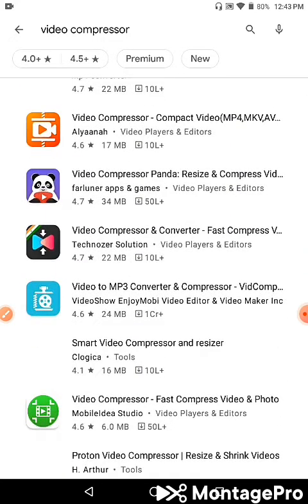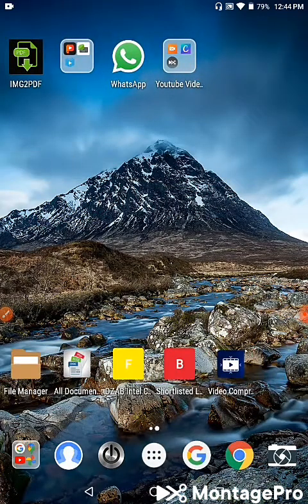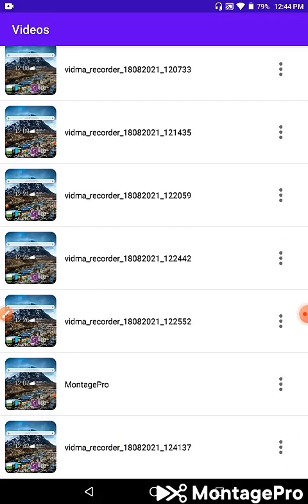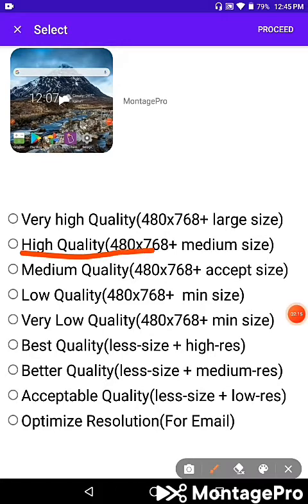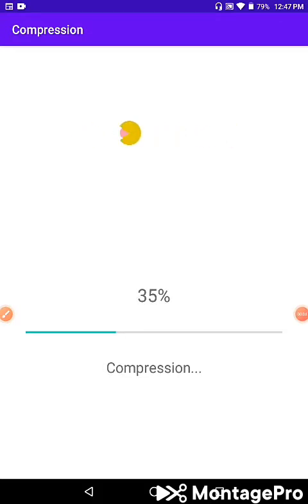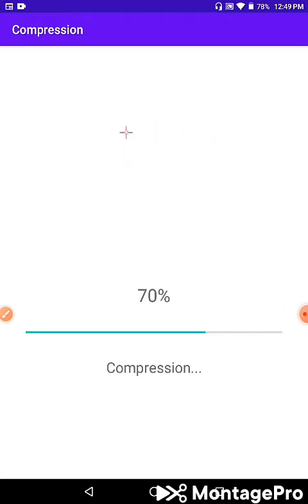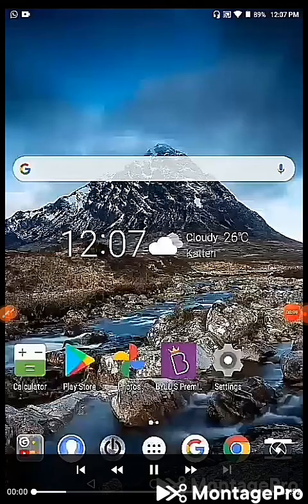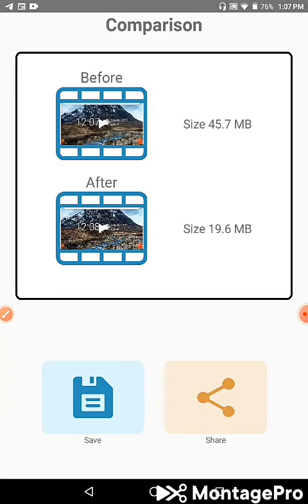The best video compressor